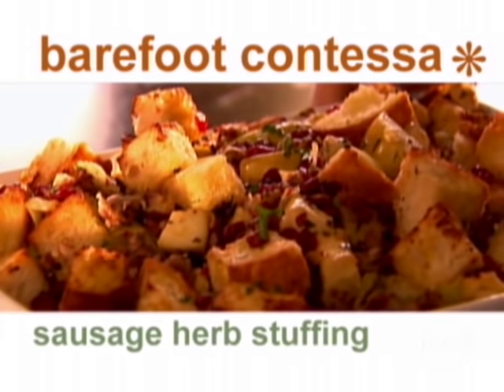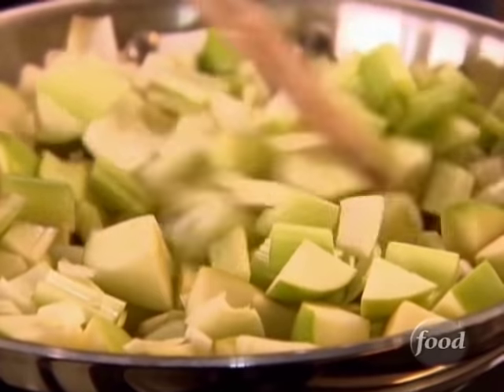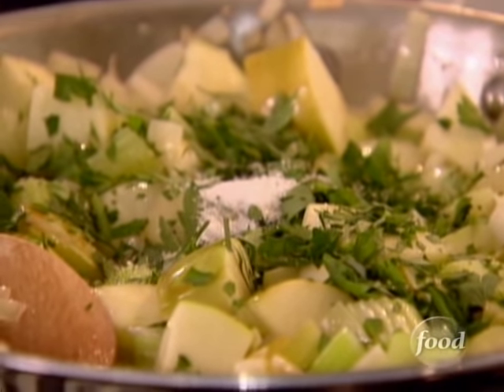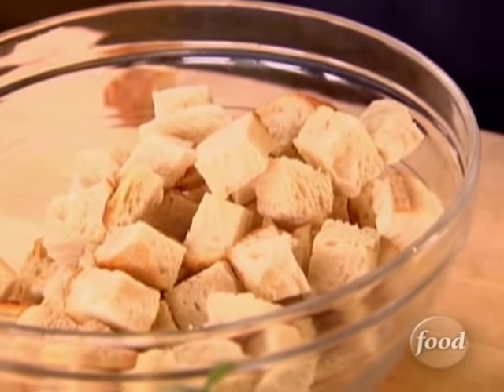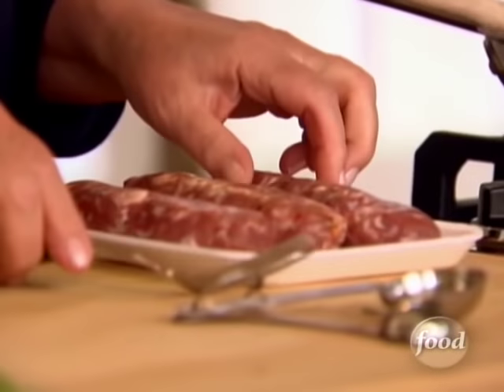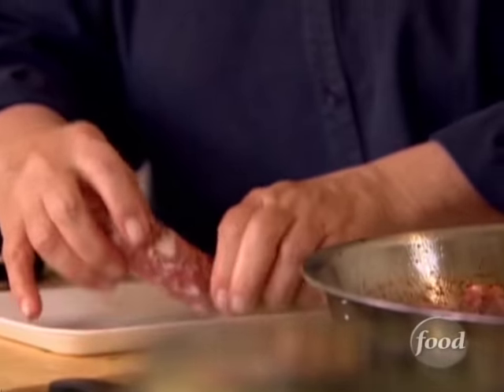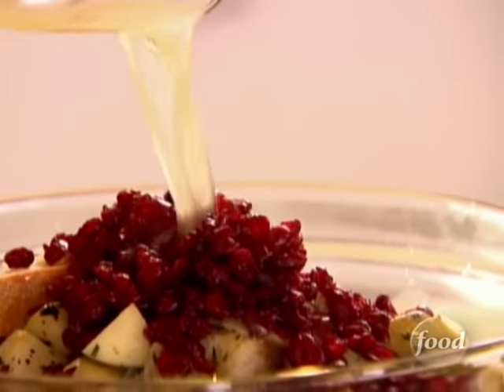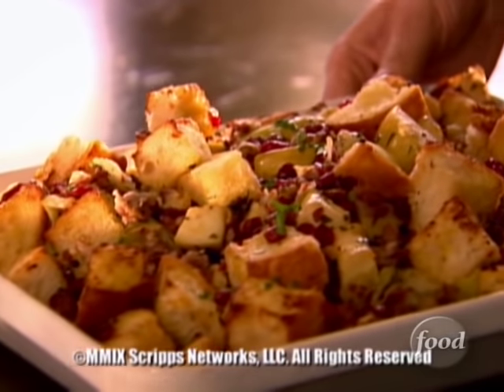How to Make Ina's Sausage and Herb Stuffing | Barefoot Contessa | Food Network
Ina cooks her sausage, apple and herb stuffing outside the turkey!

Sausage and Herb Stuffing
RECIPE COURTESY OF INA GARTEN
Level: Intermediate
Total: 1 hr 22 min
Prep: 25 min
Cook: 57 min
Yield: 8 to 10 servings

Ingredients

16 cups 1-inch bread cubes, white or sourdough (1 1/2 pound loaf)
8 tablespoons (1 stick) unsalted butter
2 cups medium-diced yellow onion (2 onions)
1 cup medium-diced celery (2 stalks)
2 Granny Smith apples, unpeeled, cored and large-diced
2 tablespoons chopped flat-leaf parsley
1 tablespoon kosher salt
1 teaspoon freshly ground black pepper
3/4 pound sweet or spicy Italian sausage, casings removed
1 cup chicken stock
1 cup dried cranberries

Directions

Place the bread cubes in a single layer on a sheet pan and bake for 7 minutes. Raise the oven temperature to 350 degrees F. Remove the bread cubes to a very large bowl.

Meanwhile, in a large saute pan, melt the butter and add the onions, celery, apples, parsley, salt and pepper. Saute over medium heat for 10 minutes, until the vegetables are softened. Add to the bread cubes.

In the same saute pan, cook the sausage over medium heat for about 10 minutes, until browned and cooked through, breaking up the sausage with a fork while cooking. Add to the bread cubes and vegetables.

Add the chicken stock and cranberries to the mixture, mix well, and pour into a 9 by 12-inch baking dish. Bake for 30 minutes, until browned on top and hot in the middle. Serve warm.

How to Make Ina's Sausage and Herb Stuffing | Food Network